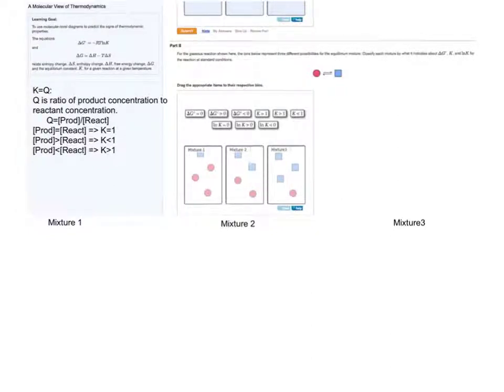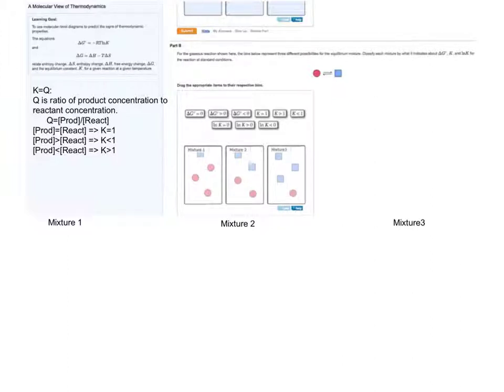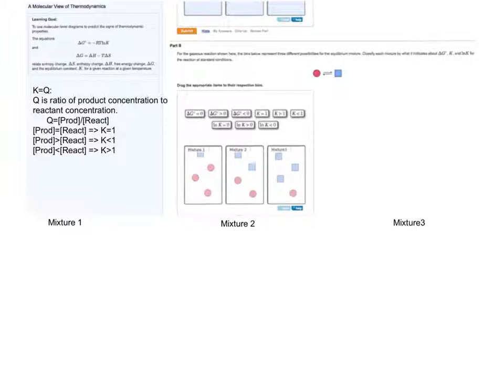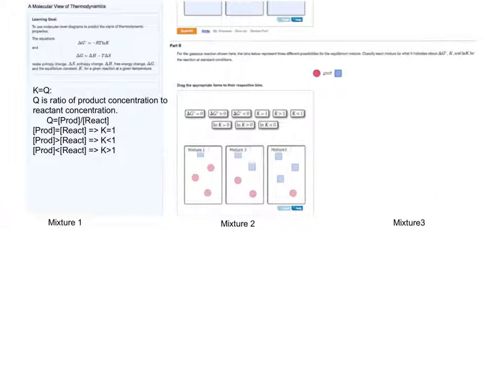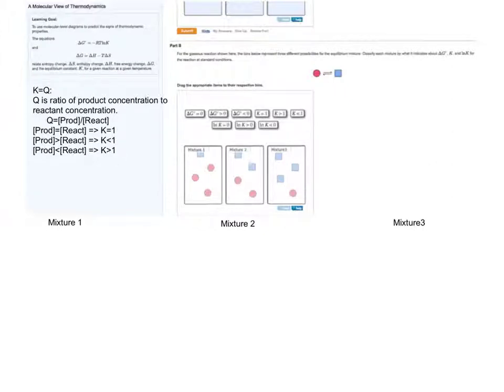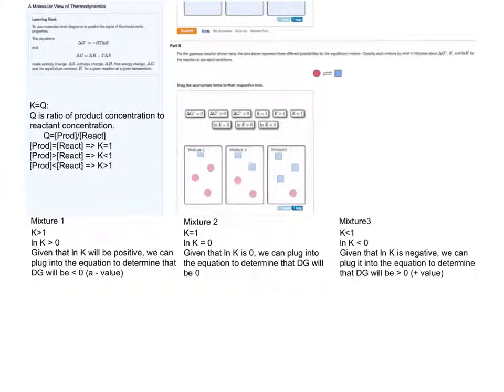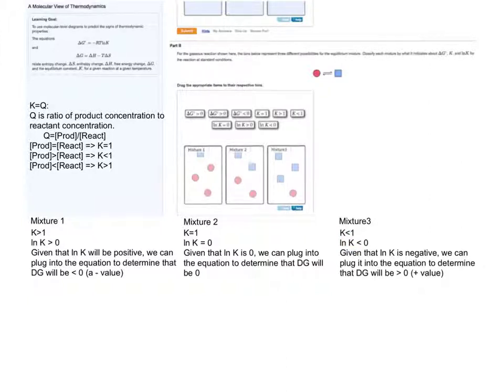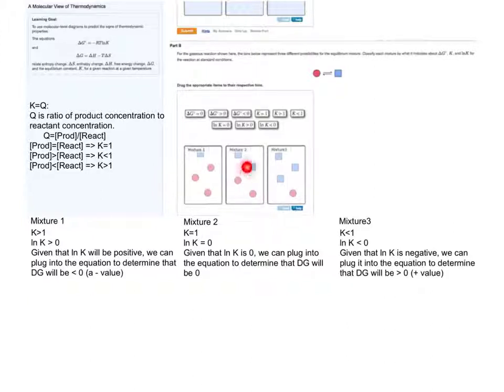Molecular view of thermodynamics